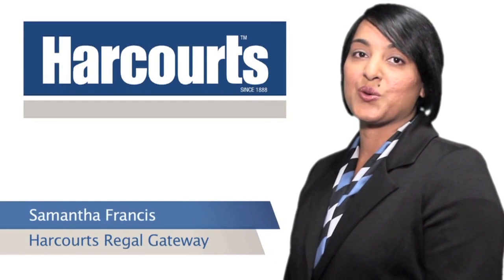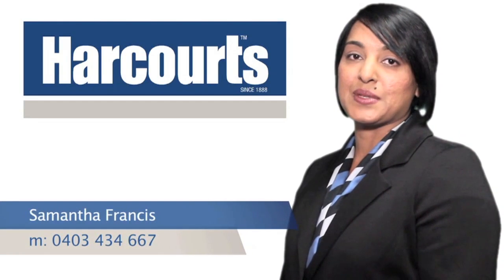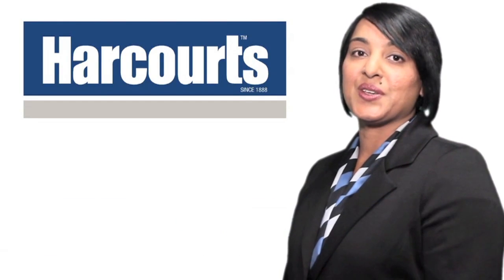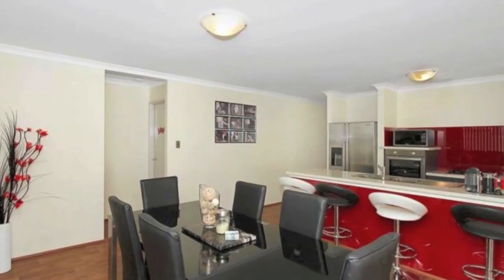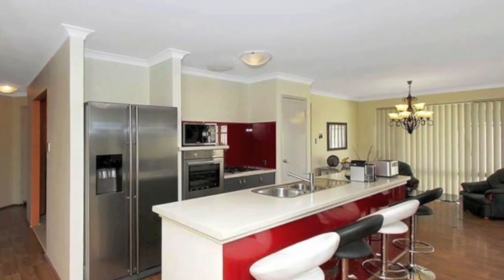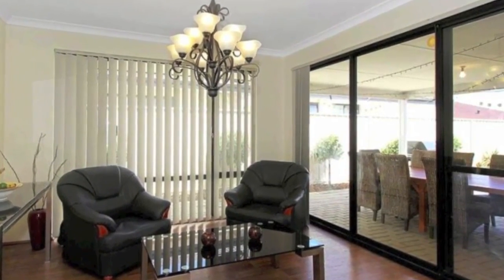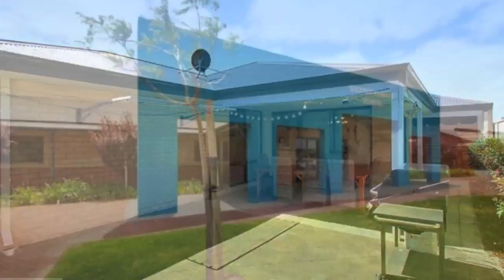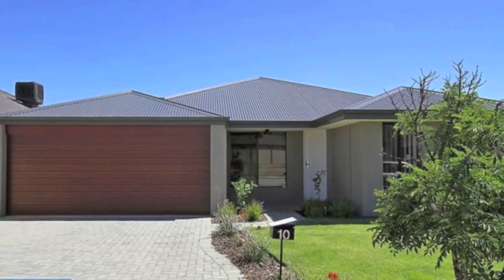10 Bingham Road, Success - UNDER OFFER by Harcourts Regal Gateway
This modern and contemporary home is proudly marketed by Samantha Francis from HARCOURTS REGAL GATEWAY.